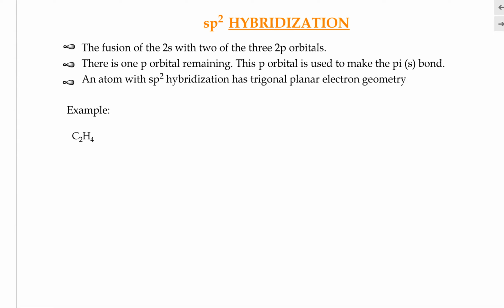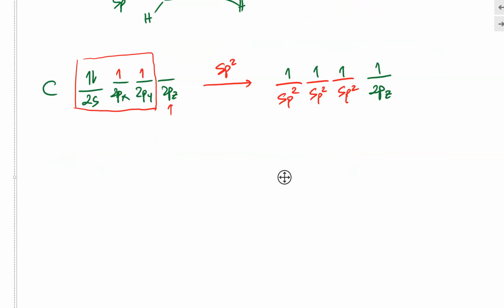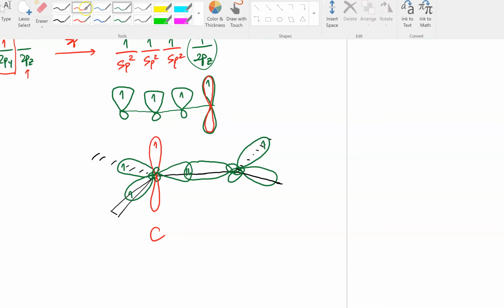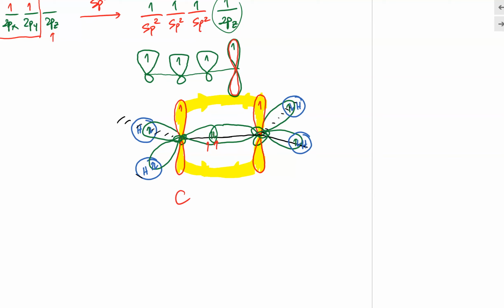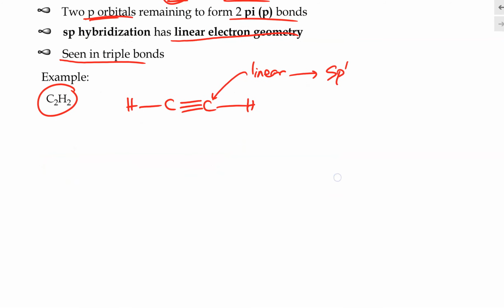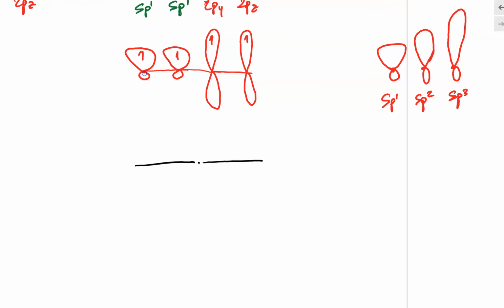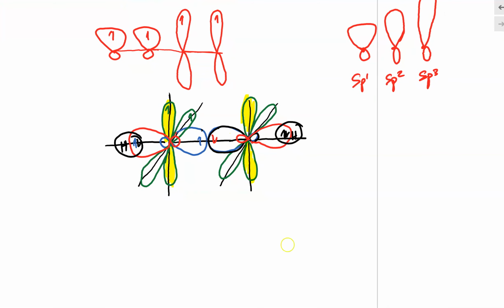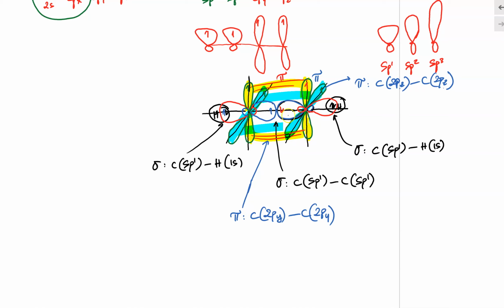Sp2 and Sp1 Hybridization